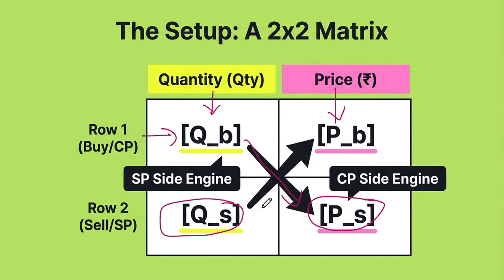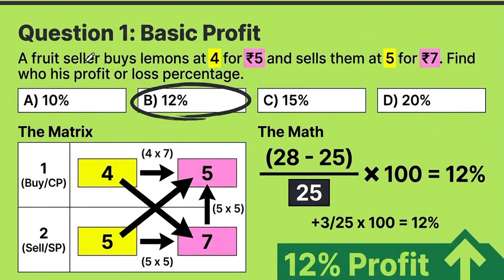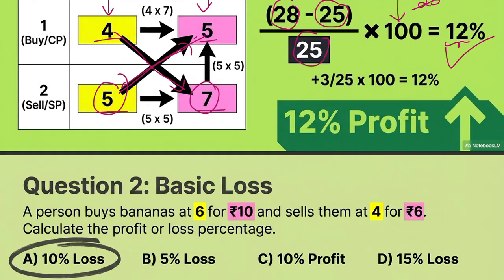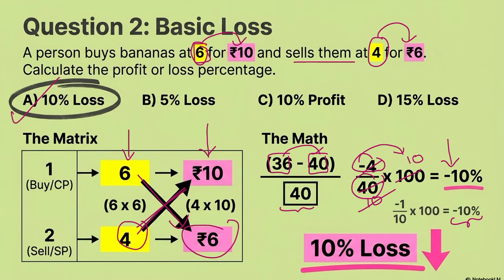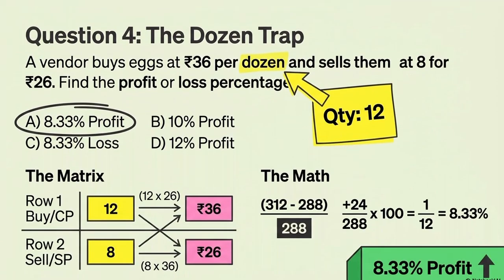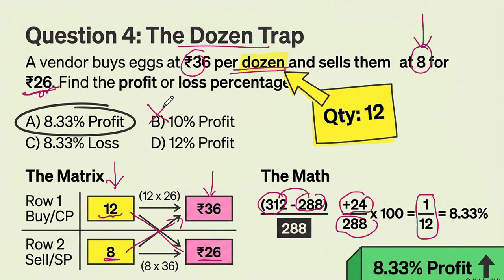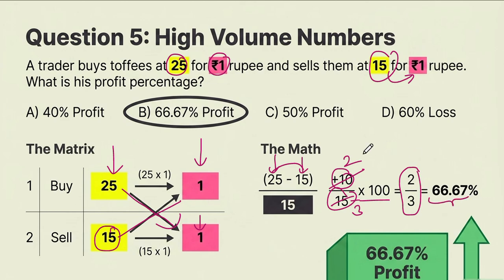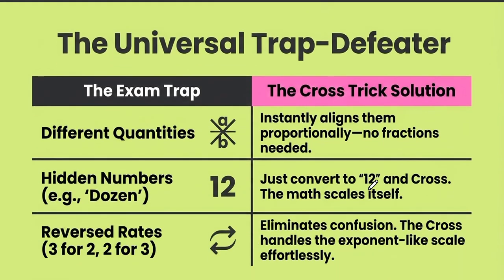Profit & Loss Short Trick | Solve in 2 Seconds! 🔥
Tired of wasting precious minutes on complex Profit & Loss calculations during exams? ⏳ Stop using long, traditional formulas and master this ultimate 2-Second Short Trick!**
In this video, **Bhumit Bhuva** breaks down one of the most frequently asked Profit & Loss question types (the banana/commodity buying and selling concept) and shows you how to find the exact profit or loss percentage instantly without even picking up a pen.
Whether you are preparing for banking, SSC, railways, or any other competitive exam, this shortcut will completely change the way you approach quantitative aptitude. Watch until the end to master the trick and boost your exam score!
### 🔥 What You Will Learn in This Video:
 * **The Core Concept:** Understanding the underlying logic of commodity-based Profit & Loss questions.
 * **The Magic Shortcut:** Step-by-step breakdown of the "Solve in Seconds" trick.
 * **Real Exam Application:** Applying the trick directly to the banana problem shown in the thumbnail.
 * **Time-Saving Tips:** Common traps to avoid so you never lose marks on these questions.
If you want to clear your competitive exams, speed is just as important as accuracy. We regularly upload:
 * High-speed math shortcuts and Vedic math tricks.
 * Topic-wise complete concepts for Quantitative Aptitude.